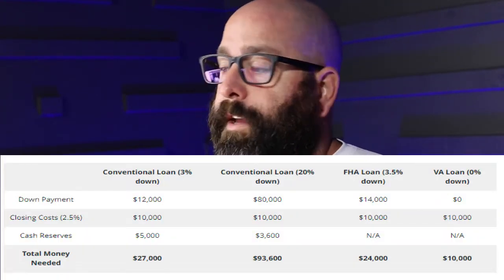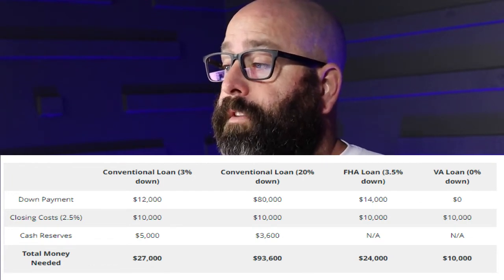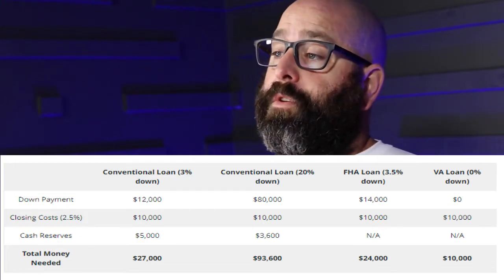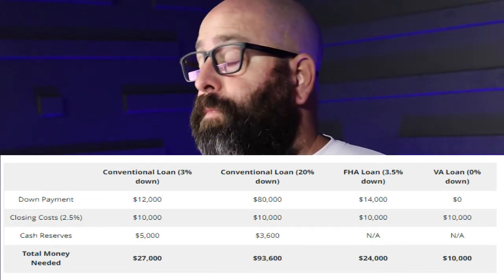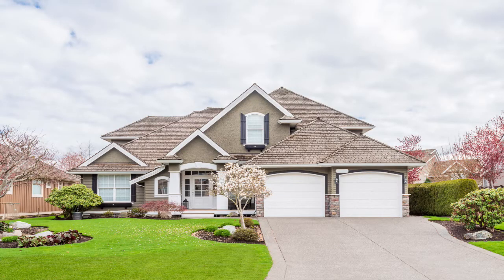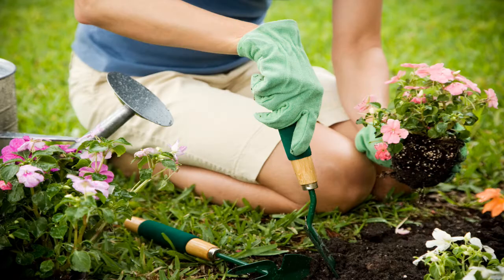Buying a House? Here's What You NEED to Know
In this video, we'll share with you what you need to know when buying a house. From finding a reputable real estate agent to understanding the home buying process, we'll cover everything you need to know to make a well-informed decision.

By the end of this video, you'll have everything you need to know to make an informed home buying decision!

If you are moving to Austin, let's talk about the options you have and the best way to get you and your family situated in a new home ASAP. You likely want to know where to live in the Austin area, who to trust, and what neighborhoods to move to for good schools . I can help you with all those!
This video presented by Josh Parker, Realtor. I am your Local, Born in Austin Realtor, and your Real Estate Guide. movingtoaustin investmentproperties austintx #☕

 🏘 Real Estate Investing Strategy Videos

🏠 Real Estate Buying & Selling Tip Videos

🔻Buying or Selling a Home In Texas🔻

Josh Parker
TRE Real Estate